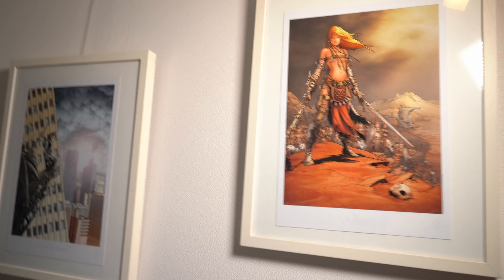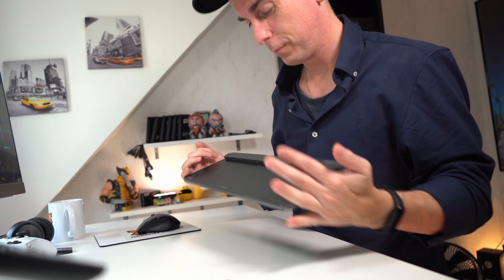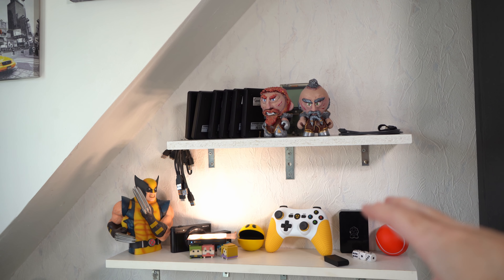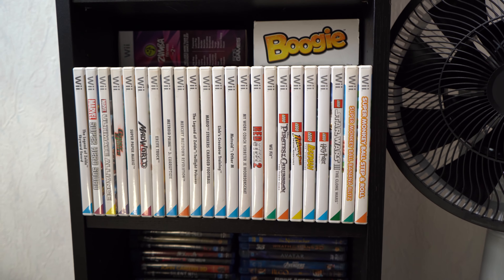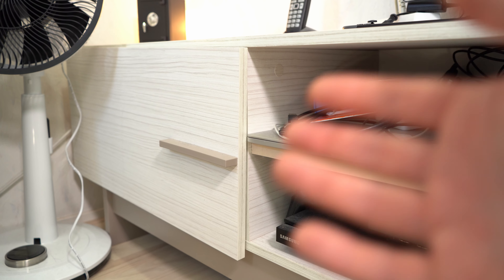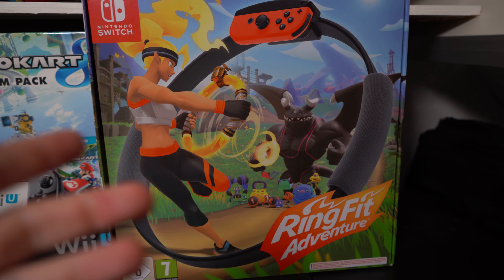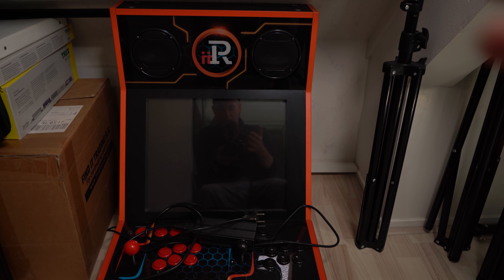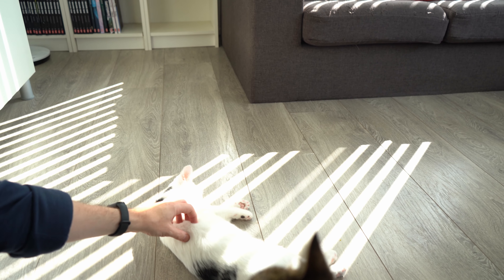Orangepixel game development studio tour 2021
It's finally here, the most requested video: a "studio/office" tour of my work place! It's not much, but it's where all the magic of game development happens ;)

STUDIO HARDWARE:
Laptop: Acer Aspire 7
Monitor:  iiyama ProLite XUB2792QSU-B1
Keyboard: Logitech MX Keys
Mouse: Logitech M705
Webcam: Logitech C920
Microphone: Samson C03U
Camera: Sony A7iii
Desk: SKARSTA desk (Ikea)

support[ at ]orangepixel.net